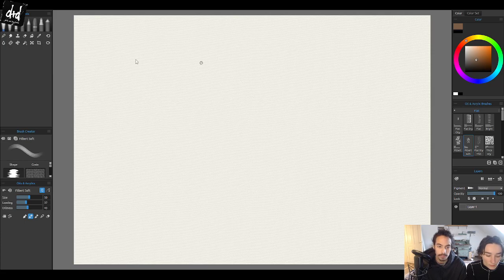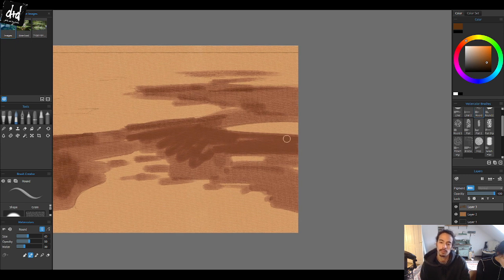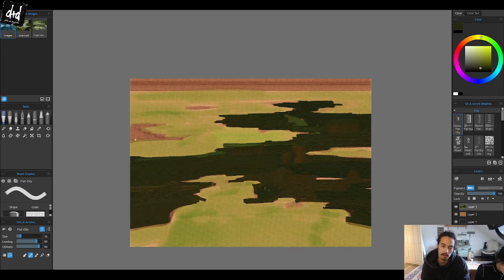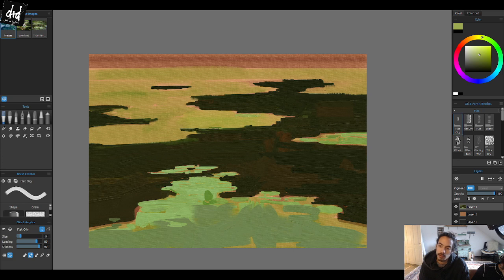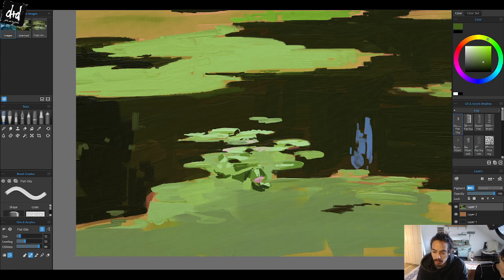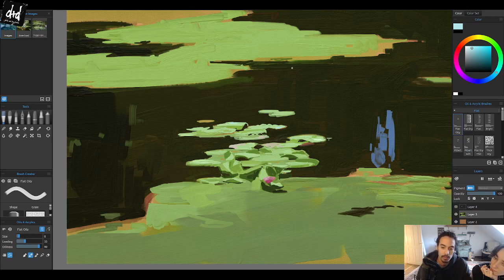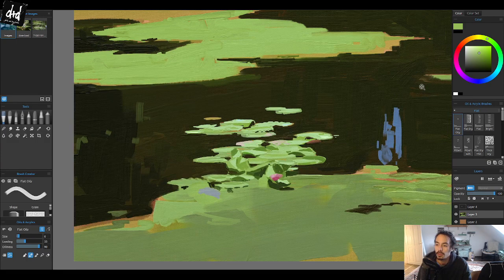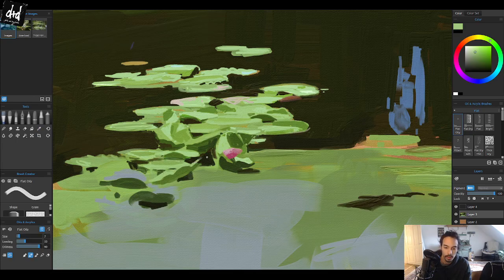Painting Waterlillies in Rebelle 5